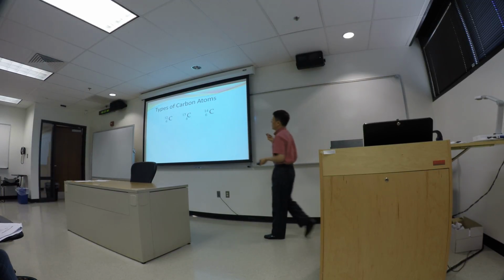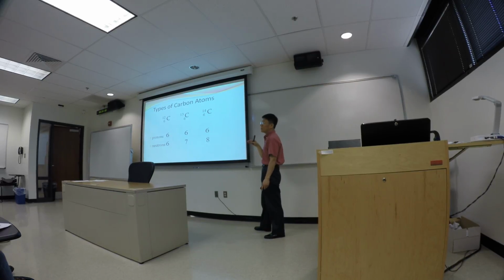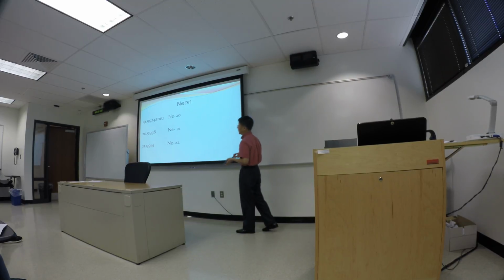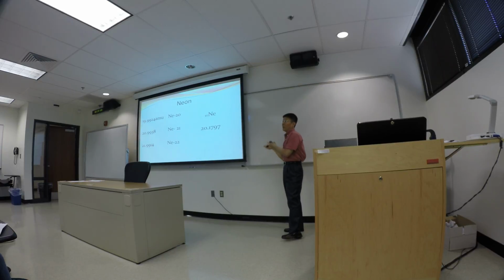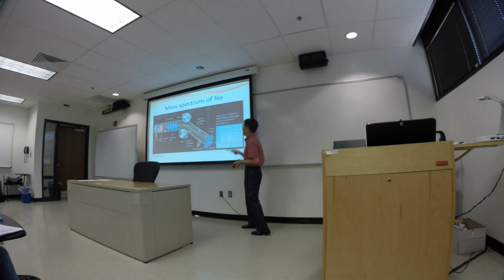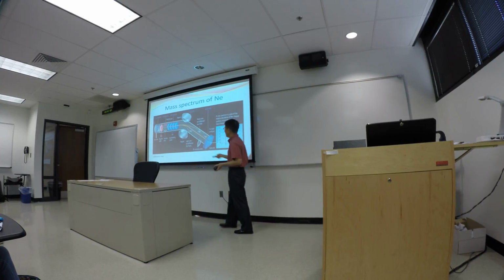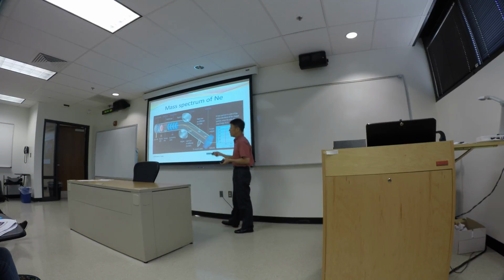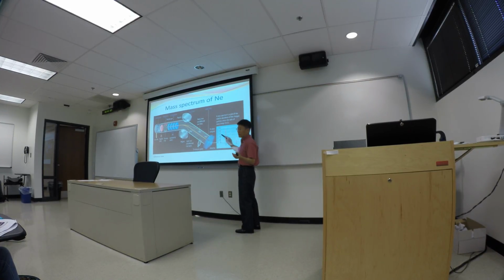Day 3 Part 5 Lecture General Inorganic Chemistry 101 GoPro Hero 4 Black 4k